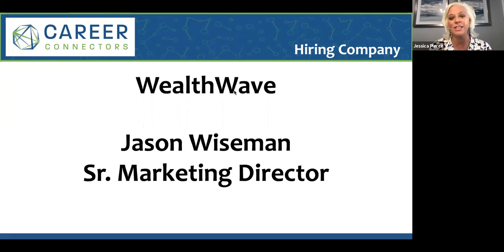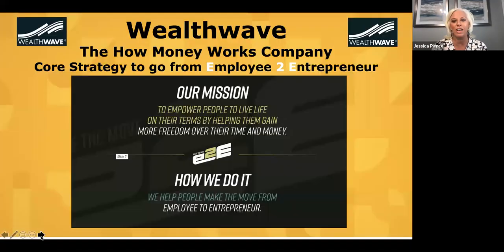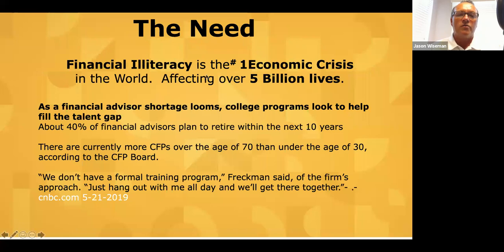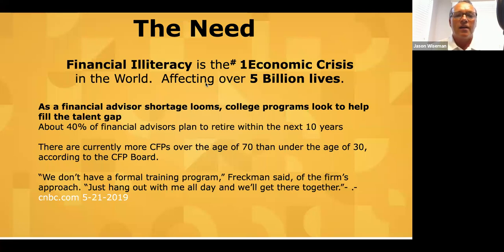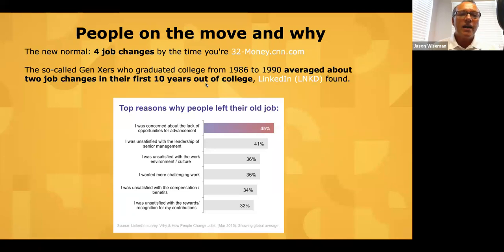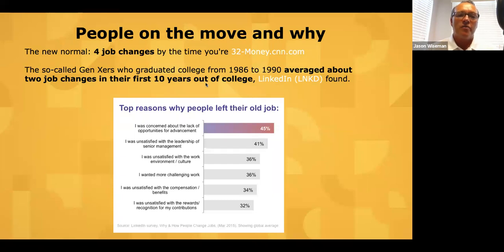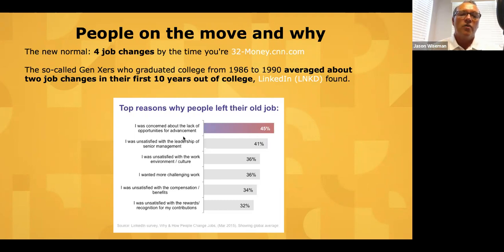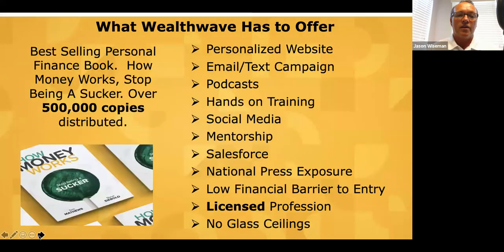The Leader’s Mindset: Your Values, Measure What Matters 071520